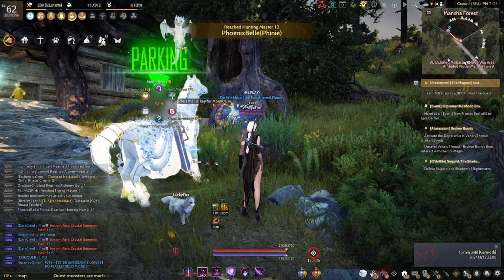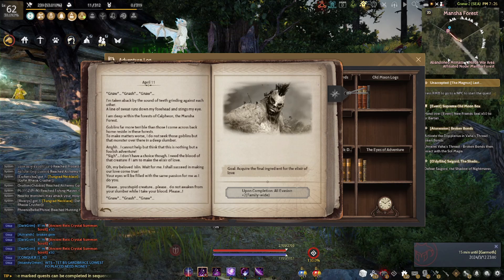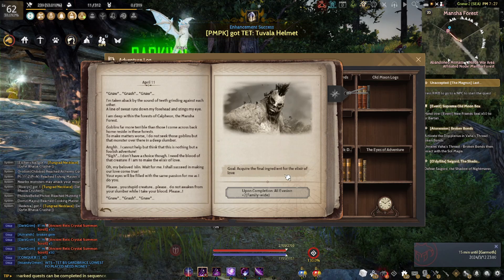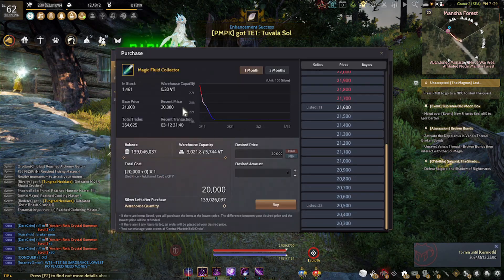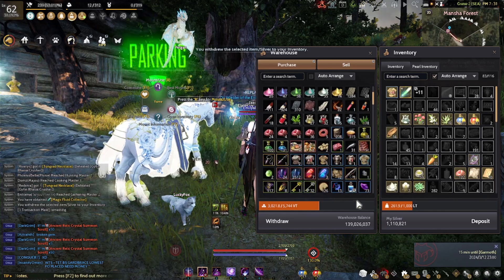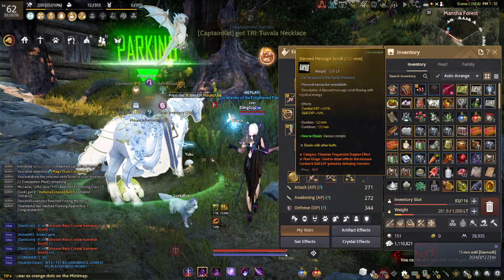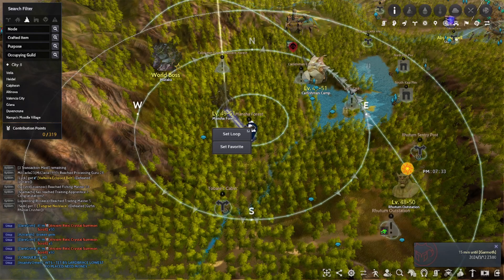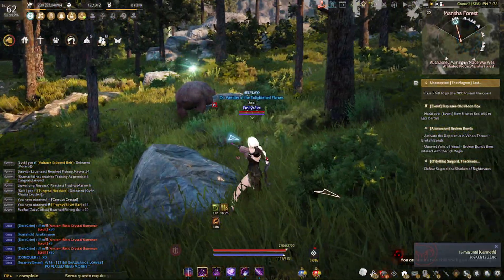Acquire the final ingredient for the elixir of love | Igor Bartali’s Adventure Log Book 4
The Clue is :  Kill an Ogre and collect its blood using a Fluid Collector.

Igor Bartali’s Adventure Log was added February 8th 2019 to Black Desert Online on the NA server. His Adventure Journal contains 15 books that have a series of quests. Each quest rewards passive buffs for all characters on your account.

JAJANIN SEBLAK !!

My Equipment:
Display. 15.6″ FHD (1920*1080), IPS-Level 144Hz Thin Bezel
HDD/SSD. 256GB SSD.
M.2 Slot. 1x 2280 PCIe NVMe (M key)